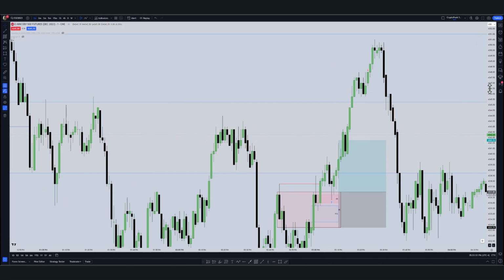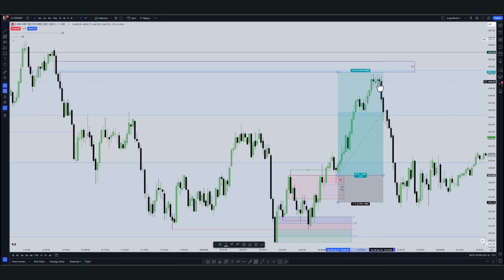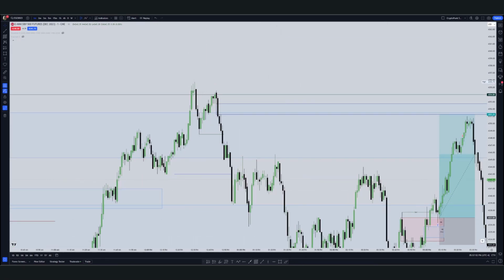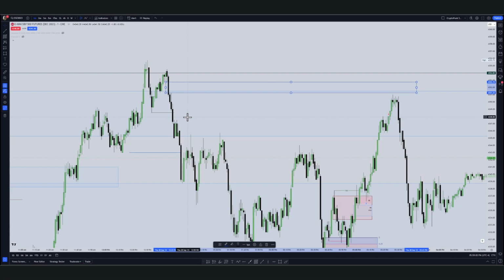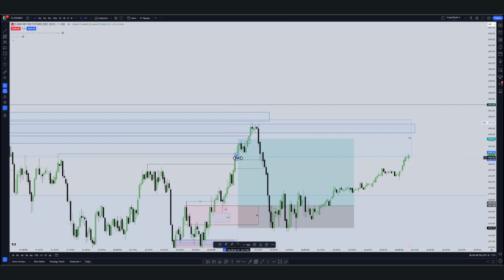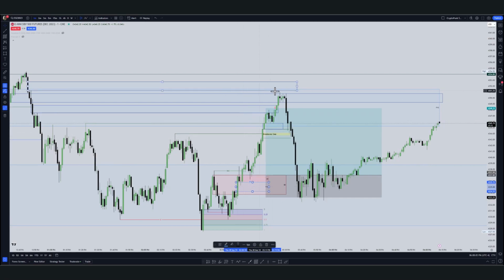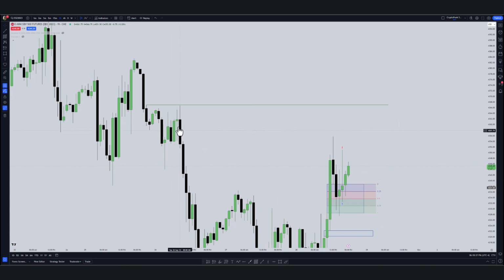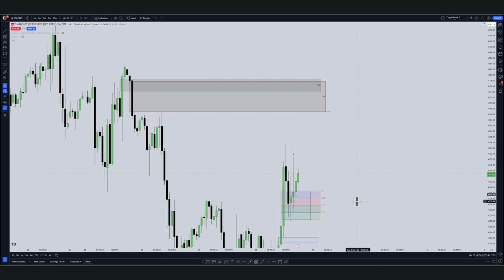ICT NY PM Macro | 2.80 RRR Pofit | Step by Step Explained & Bonus Content | ICT ProTraderPath